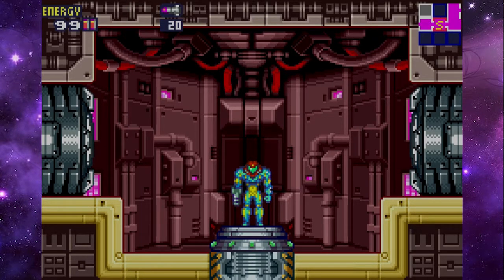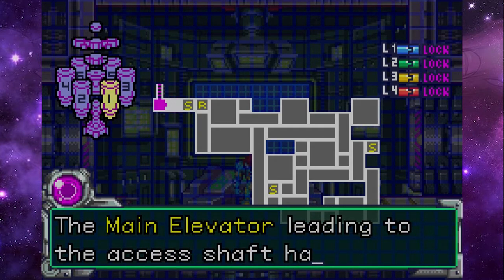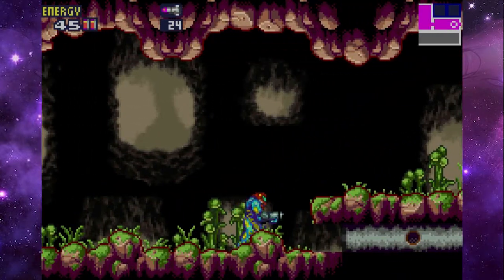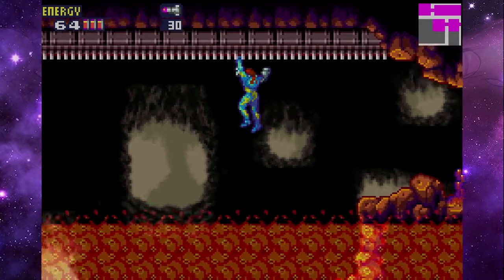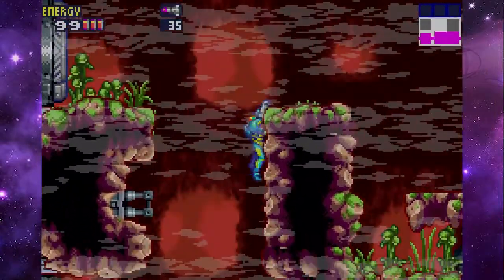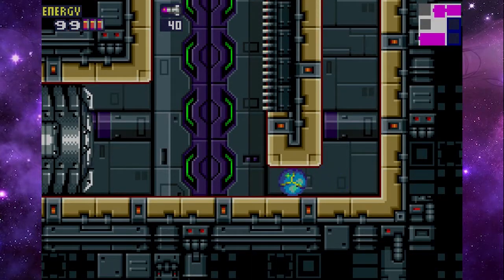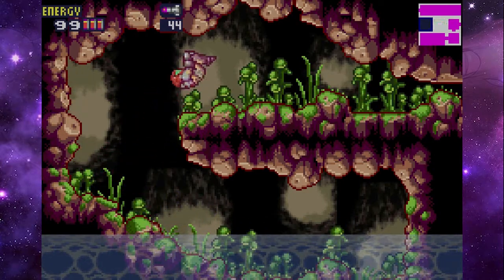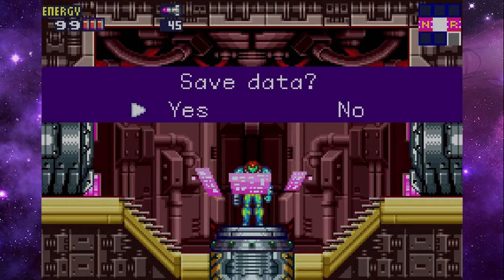Let's Play Metroid Fusion Episode 2: Mysterious Saboteur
We head down to Sector 1 to clear out the Atmospheric Stabilizers of X Parasites.